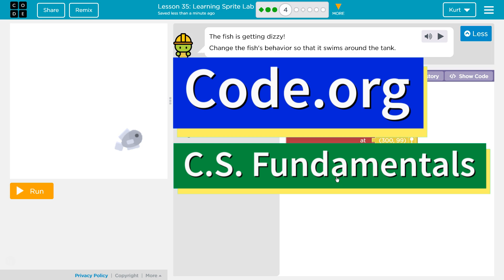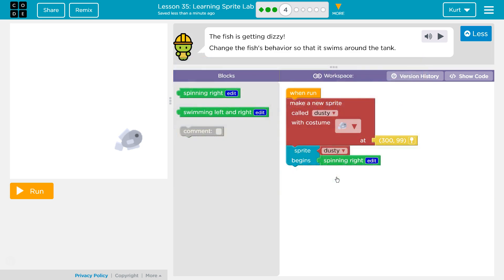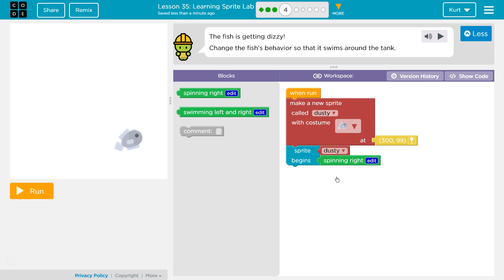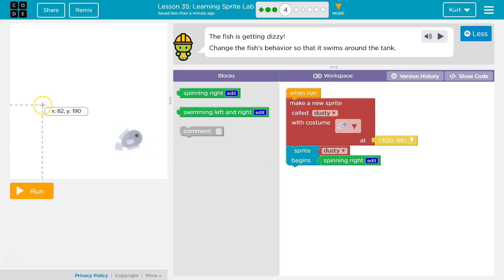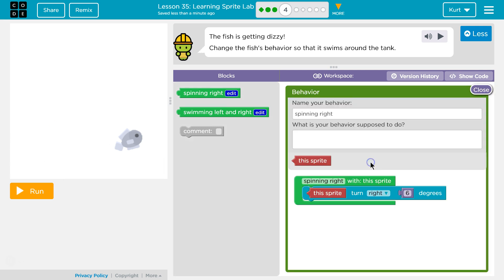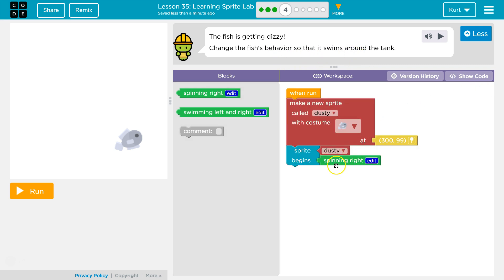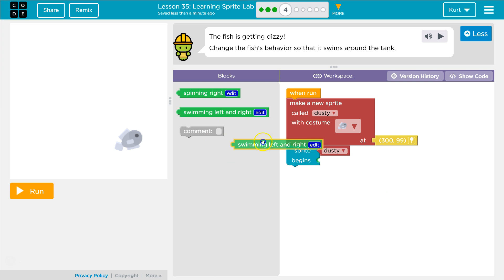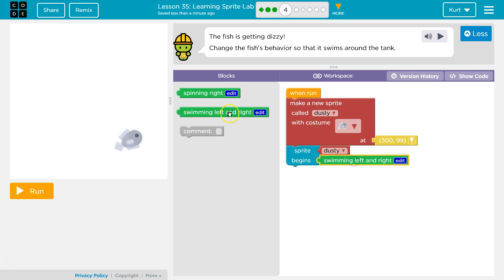Learning Sprite Lab CS Express Lesson 35.4 - Course E 20.4 Code.org Tutorial with Answers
Learning Sprite Lab is part of Code.org's C.S. Fundamentals Course. In the Express Course this is lesson 35, in Course E it is lesson 20. This course is an excellent way to learn coding. Each part challenges students to accomplish a new task while learning computer science concepts. This particular course,  C.S. Fundamentals is often used in elementary. In this video I walk through step-by-step how to get the right answer for this puzzle. Tutorials for more lessons are linked below.